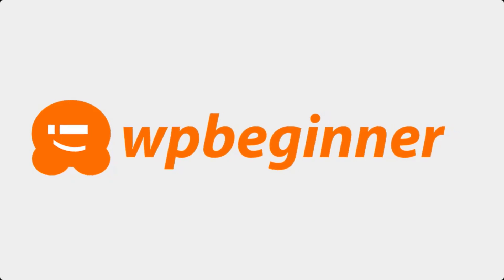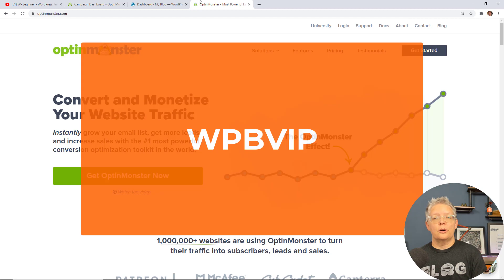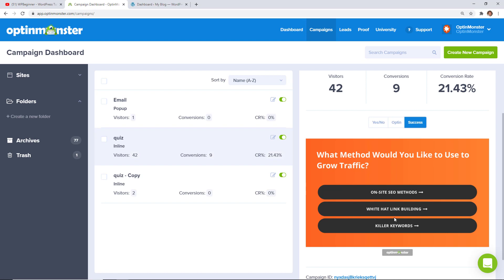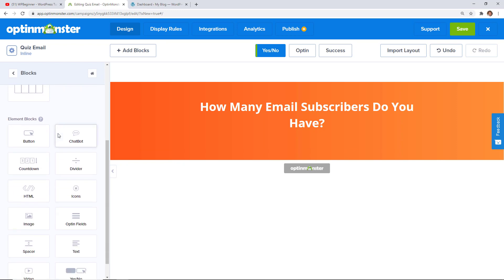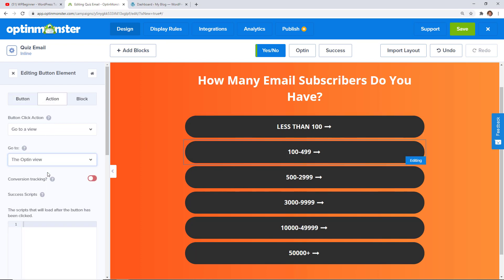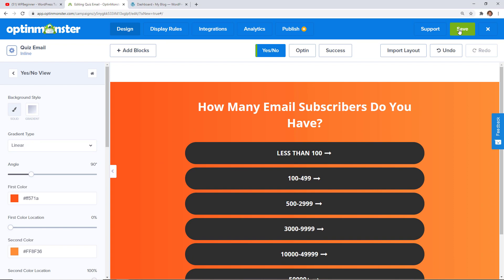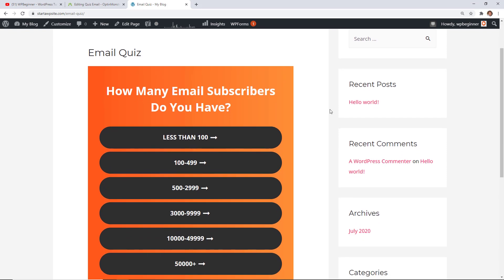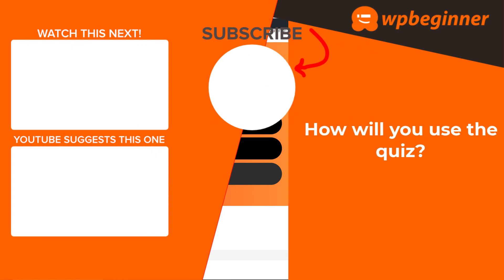How to Create a Simple Quiz to Increase Sales On Your Site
Are you wanting to add a simple quiz to help drive conversions on your site? A quiz or questionnaire can help guide your users to the product on your site that suits their needs best. In this video, we will show you how to create a simple quiz to increase sales on your site.

Once you have your OptinMonster account set up, we will want to create a new campaign and for this guide, we will be creating an Inline campaign, and the design we will be using is called Report. Name your campaign and click Start Building to begin creating with OptinMonster.

For this quiz, we will be starting with a Yes/No view for the start of the process and customize it how we're wanting. In this case, we will be adding multiple buttons and deciding to have them send the users to the Optin, if you would prefer you can send the user elsewhere.

On the Optin page, we give the option to say yes or no to the user and for simplicity, we directed both to the success page but you can redirect them to a different page should you like.

With the campaign set up how you want, you will want to ensure the status is updated to live on the OptinMonster site. As we are using WordPress we will go under Plugins, Add New and search for the OptinMonster plugin to install and activate it on your site. In the OptinMonster Settings, connect your account to see the optins created on your account. For adding it in your content you will want to go to the post/page and search for the OptinMonster Campaign block where you would select the campaign from a dropdown to add it to your site.